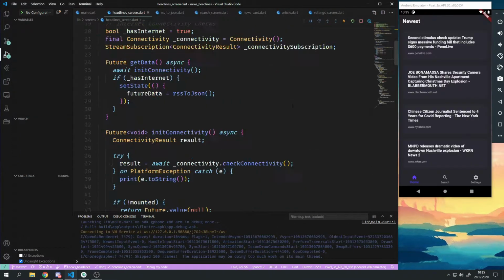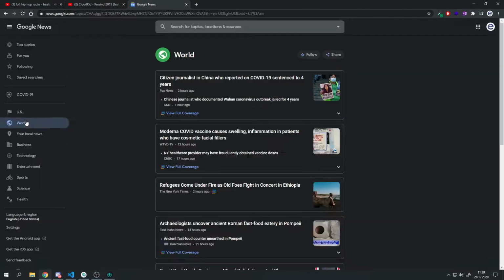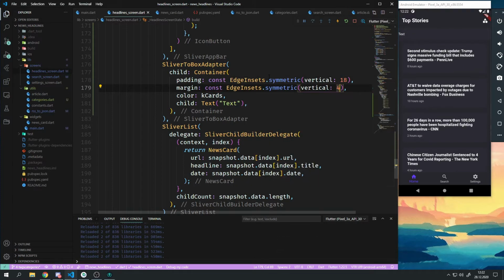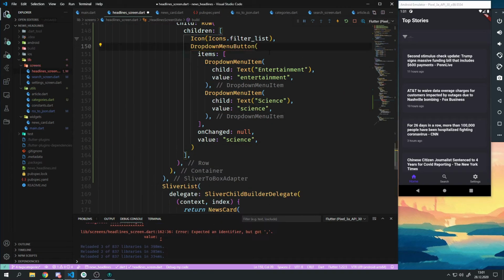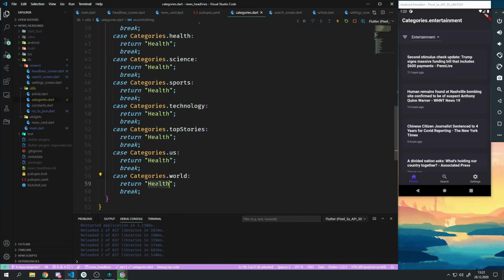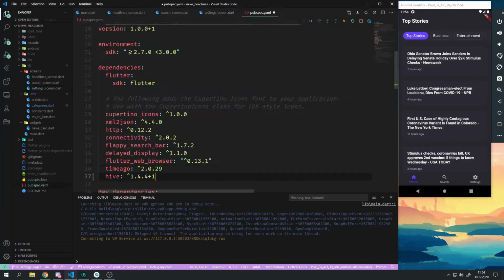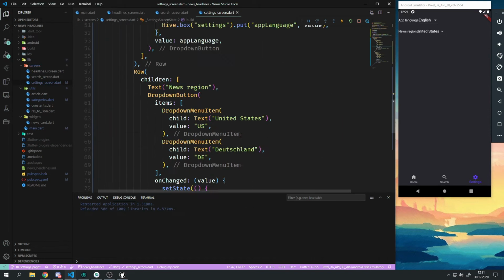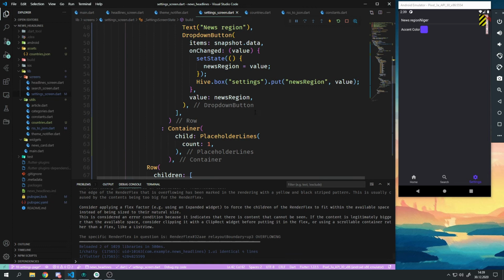Building a News App with Flutter (Part 3) | English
The third video on me creating a news app.